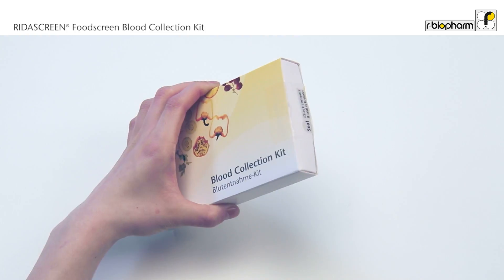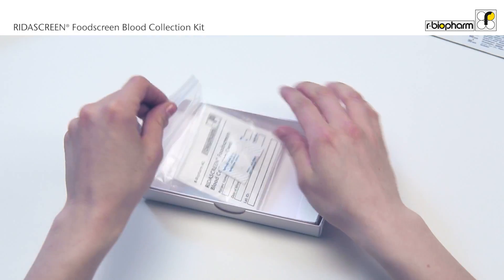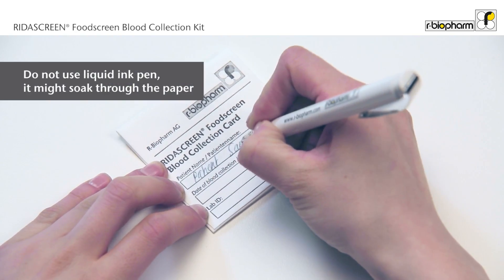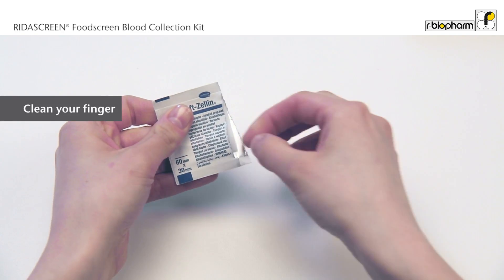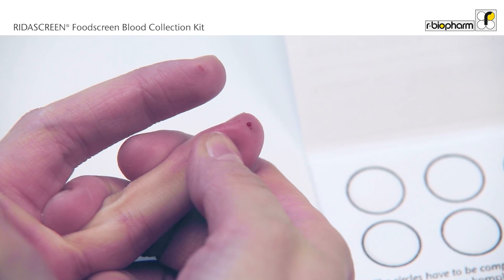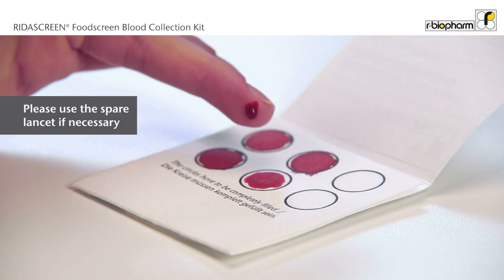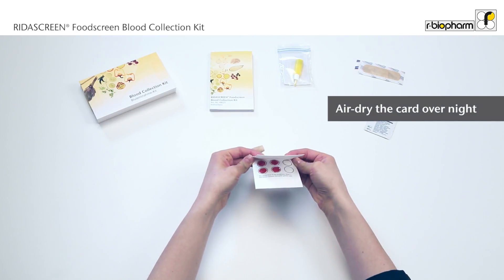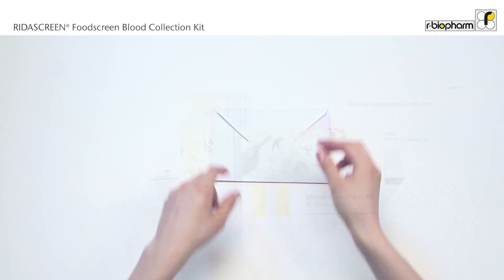R-Biopharm Blood Collection Card (English Full-HD)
The RIDASCREEN® Foodscreen Blood Collection Card is intended to be used for collection and transport of a human capillary blood sample to the laboratory. It is an accessory for RIDASCREEN® Spec. IgG Foodscreen.